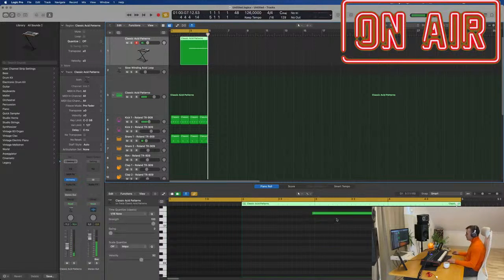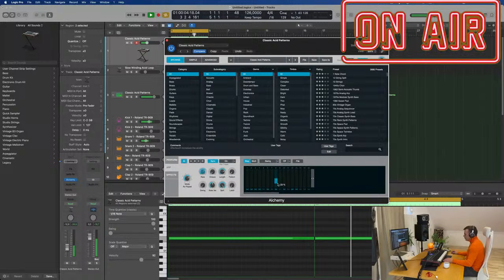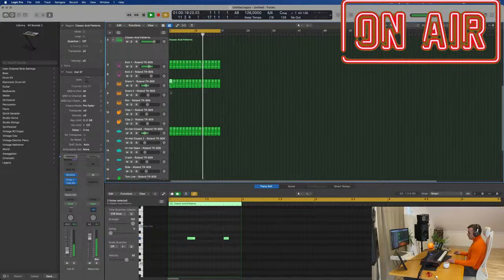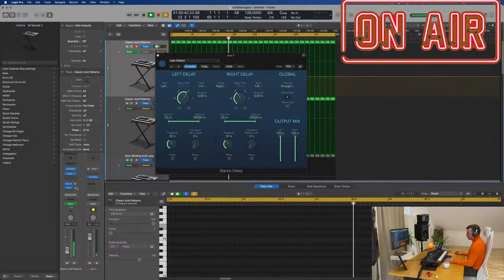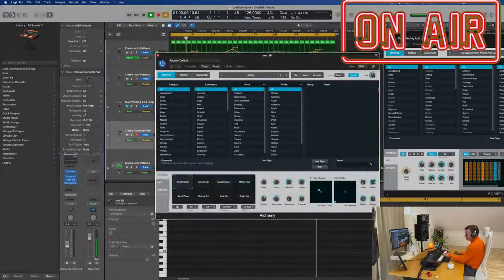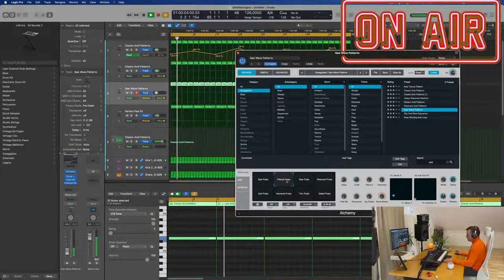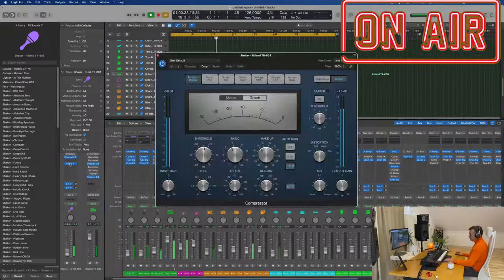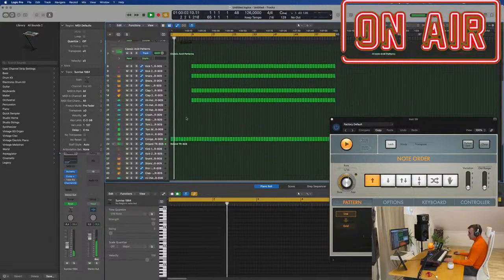Producing ACID TECHNO - TB303 Tribute + Templates: LEMT 303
How to make ACID TECHNO Ableton Template, Logic Pro X Project, FL Studio FLP + Samples and MIDI files

Learn how to make ACID TECHNO that sounds like a TB303 by watching our free live tutorial and study the Template for Logic Pro, Ableton, Fl Studio or the sample pack from the session to practice what you have learned. The Live Electronic Music Tutorials give everyone the opportunity to learn music production at their own pace anytime anywhere. Unlock the secrets of electronic music now.

In this episode we will give you the best EDM tips on how to make the Classic Roland TB303 sound in your own track. We will use the techno kick samples from the TR909 and the acid bassline to create a thundering techno rumble. Get the template and quickly learn to make techno arrangement tutorial with this video. You can make the acid 303 sound with many different plugins, we decided to use the very versatile alchemy synth.

Chapters:

0:00 Introduction
2:20 Basic Techno beat with a Roland TR909 (Techno Kick, Snare and high hats)
2:50 Programing a TB 303 ACID PATTERN using Alchemy Synth
4:13 Using glide to create the squelchy acid techno feel
7:48 Adding sidechain and analog tube EQ
9:20 Creating a classic TB303 Rolling Bassline
12:25 Progaming classic techno percussions
14:31 Programming filter automations to the main ACID Line
21:45 Recording a background pad
23:50 Creating an layer mid bass
26:10 Programming more percussion from the Roland TR808 Samples
27:45 Creating and designing a Melodic Techno Arpegiator
31:41 Building the song intro
33:47 Final Thoughts

 logic pro x templates logic pro x tutorial how to make electronic music live music production producer pov techno hardware jam